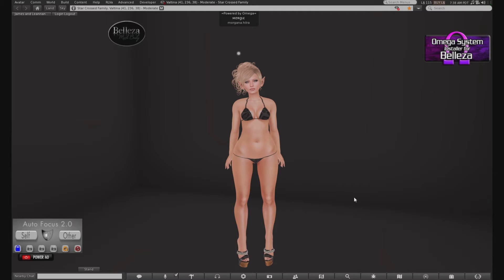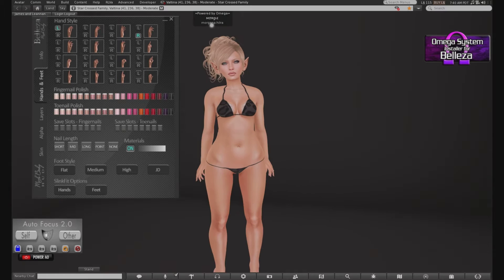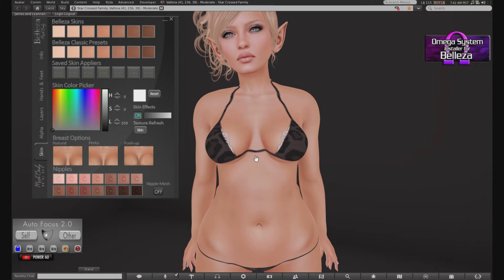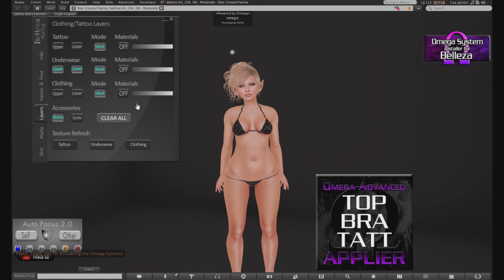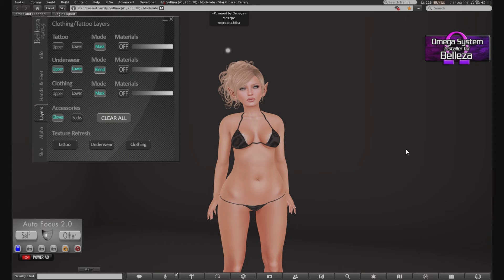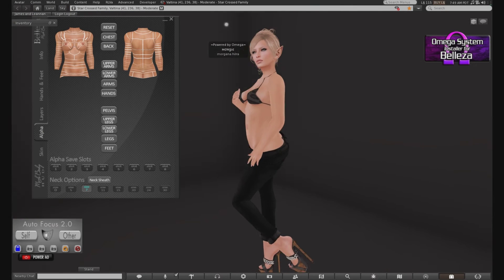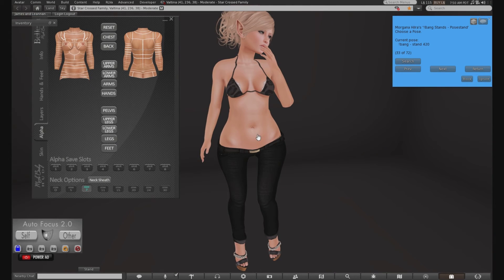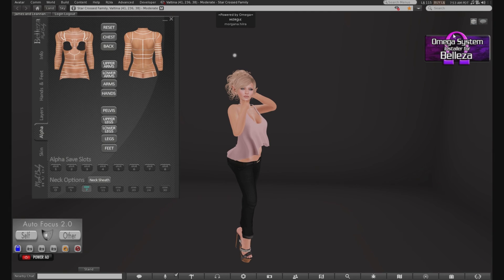So Hawt SL - Belleza Venus V3 Review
This is a review video of the Belleza Venus v3 Mesh Body.
I have included a small tutorial for the Omega Belleza installer Hud.
Please follow the blog link for any other information needed ie: clothing, skin, shape, locations.
I am NOT customer service, please refer to my blog post for that infomation.

~ Morgana Hilra